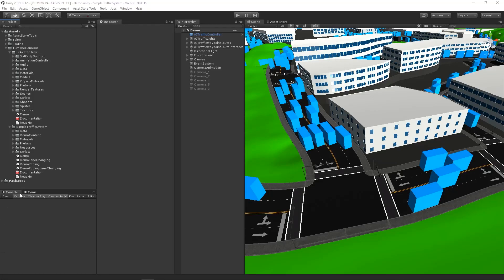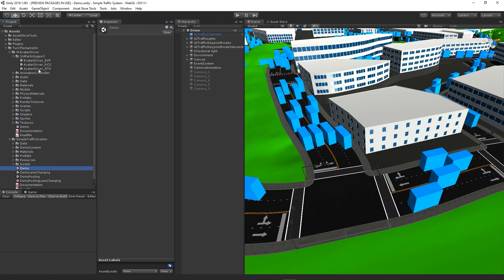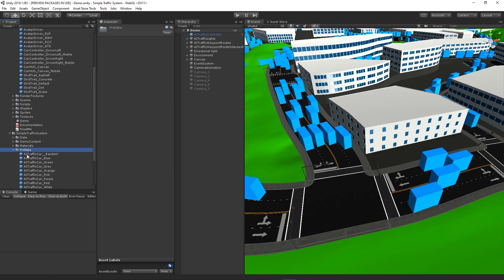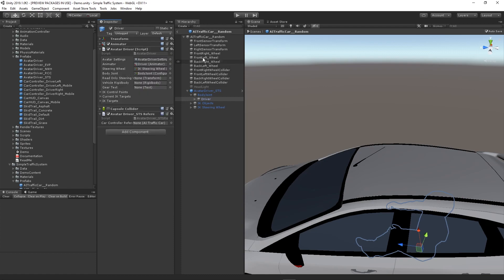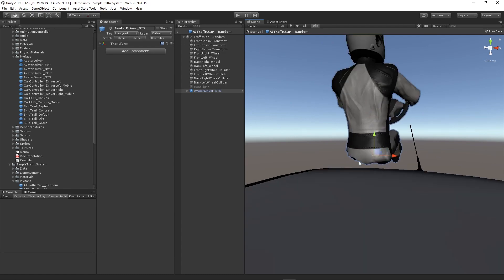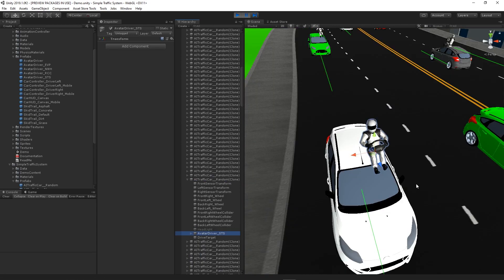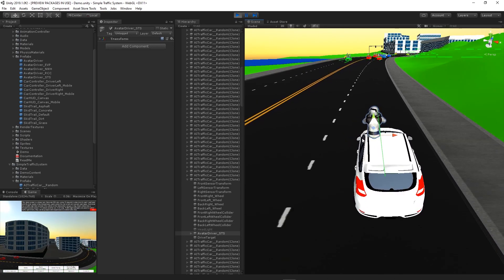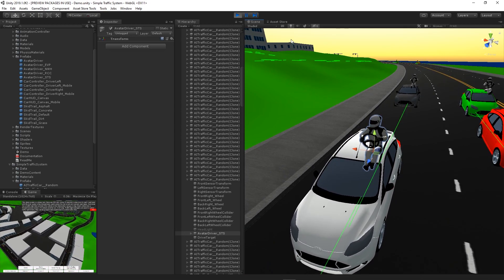Unity IK Avatar Driver with STS - Simple Traffic System Tutorial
Don't let your cars drive empty!

IK Avatar Driver is an arcade style car controller with a procedurally animated inverse kinematics avatar driver, you can customize it with your own car and humanoid-character models. The avatar is modular and can be used with Simple Traffic System, Edy’s Vehicle Physics, NWH Vehicle Physics and Realistic Car Controller.

Key Car Controller Features:
• Mobile ready prefab (drag & drop)
• Look-back camera
• Driver-helmet camera
• Automatic or manual transmission
• Left & right side driver prefabs
• Rear & side view mirrors
• Nitro
• Quick prefab configuration for new car models

Key Avatar Features:
• Use any Humanoid Avatar model
• Driver works on left or right side of car
• Procedural animations include: steer, look in steer direction, shift, apply foot brake, gas and shift pedal
• Works with Simple Traffic System
• Works with Edy’s Vehicle Physics
• Works with NWH Vehicle Physics
• Works with Realistic Car Controller